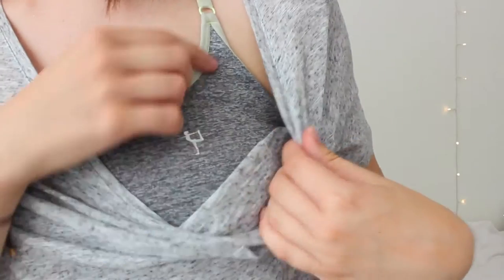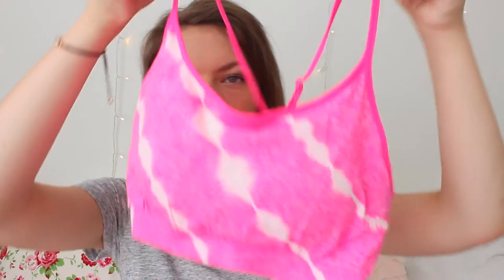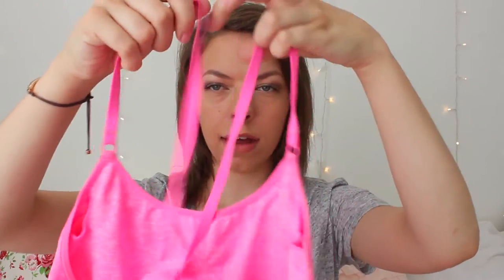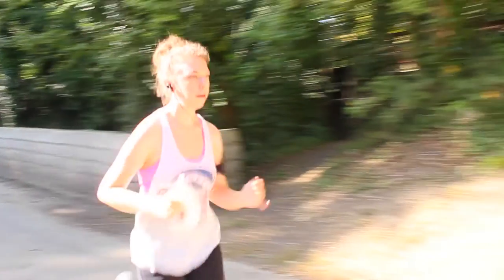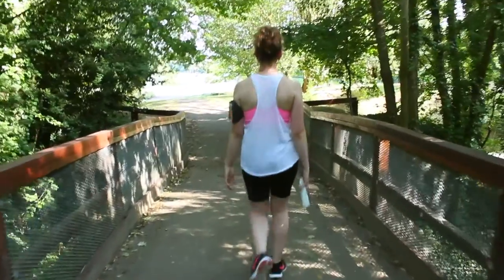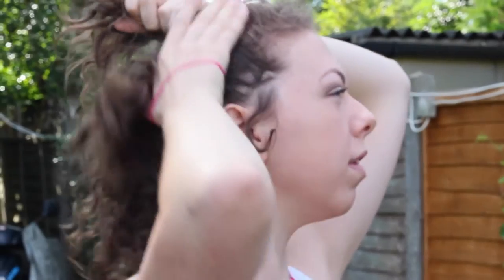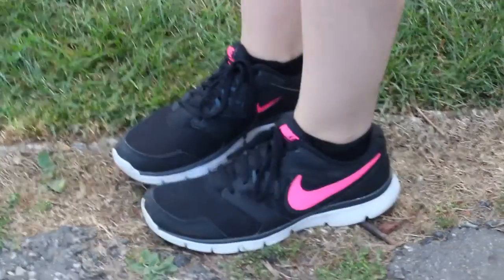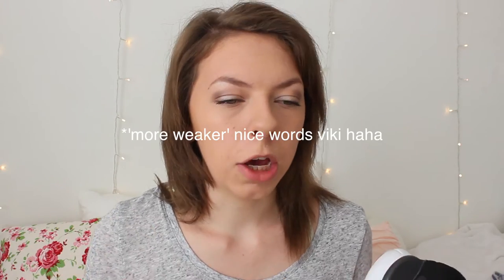MY TOP 5 RUNNING/FITNESS ESSENTIALS | Viki Wishes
PRODUCTS:

CLOTHING:
Fitness wear - Primark
Eagle American Top - Newlook (From a few years ago)
Floaty Long Blue Top - Primark

Headphones - (Couldn't find the original headphones but these are reeaalllyy similar)

Armband for IPod Touch

Reflective Light Up Armbands

Water Bottle